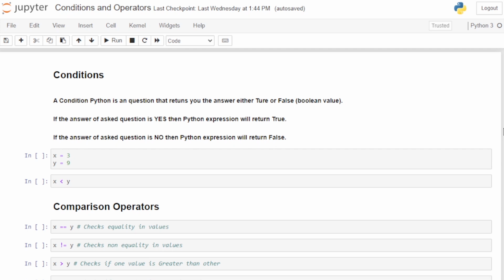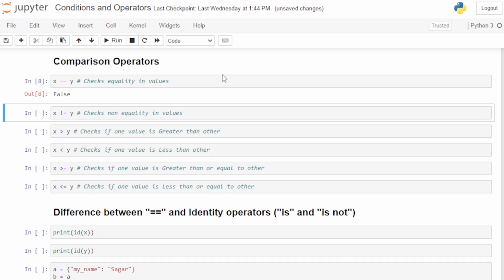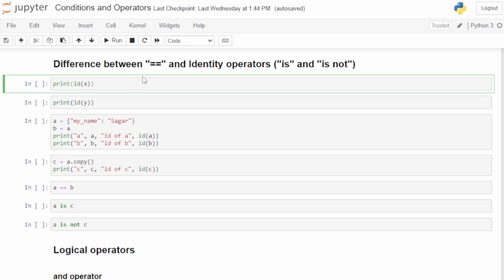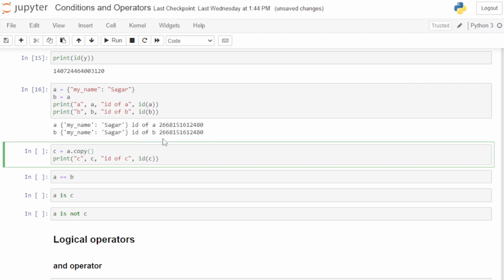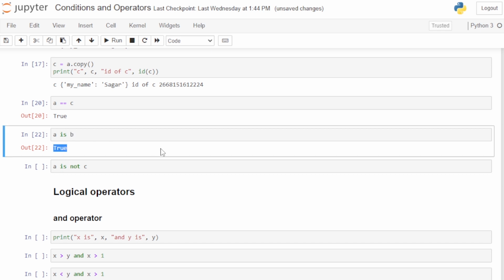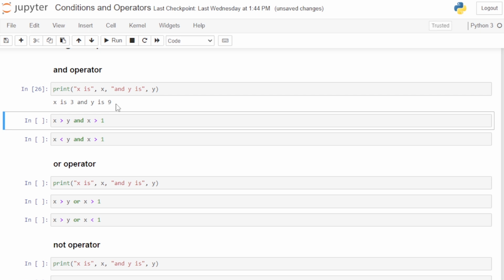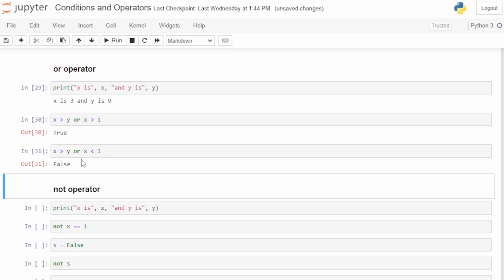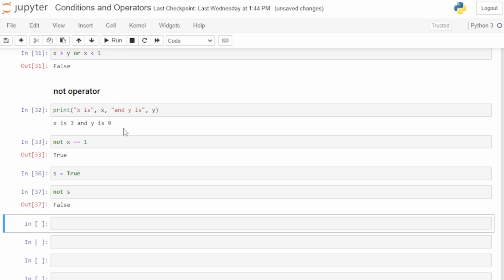Making Decisions with Conditions and Operators | Python Tutorial #5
In Python, you can use conditions to control the flow of your program. There are several types of conditions that you can use. Some of them are as follows:

Equality: You can test whether two values are equal using the == operator. For example, x == 4 will return True if x is equal to 4, and False otherwise.

Inequality: You can test whether two values are not equal using the != operator. For example, x != 4 will return True if x is not equal to 4, and False otherwise.

Membership: You can test whether a value is in a list or a value is not in a list using the in and not in operators, respectively. For example, x in [1, 2, 3] will return True if x is in the list [1, 2, 3], and False otherwise.

Identity: You can test whether two variables refer to the same object using the is operator. For example, x is y will return True if x and y refer to the same object, and False otherwise.

You can use conditions in a number of ways in Python. For example, you can use them in an if statement to execute a block of code only if a condition is True, or in a while loop to repeat a block of code as long as a condition is True.